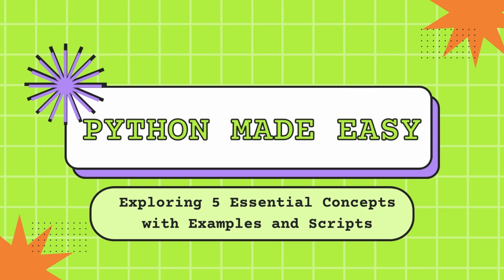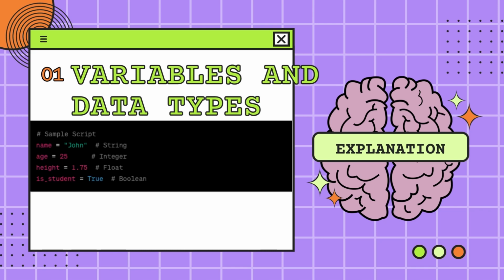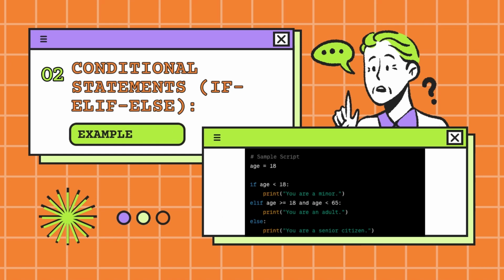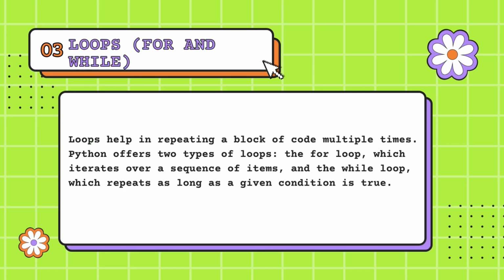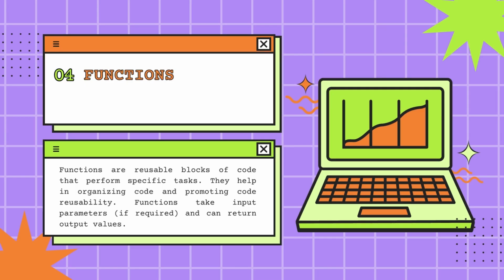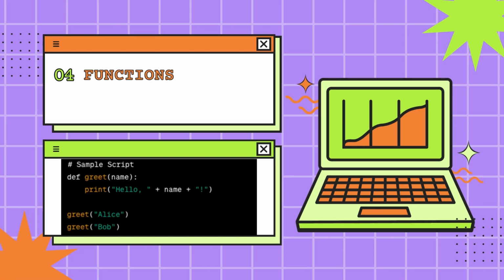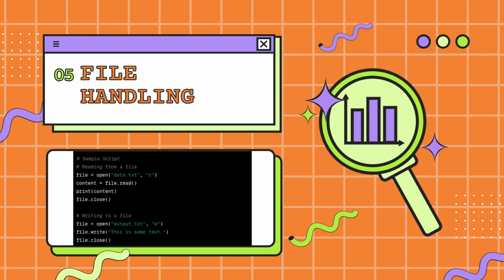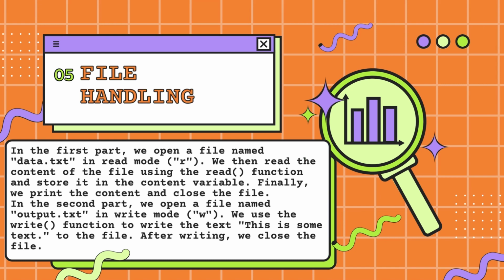Python Made Easy - Exploring 5 Essential Concepts with Examples and Scripts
If your aspiration is to become a versatile developer proficient in writing Python code, it is crucial to grasp these five fundamental Python concepts. In this video, I'll delve into these key concepts, providing a comprehensive breakdown that will empower any aspiring developer. By mastering Python and acquiring these essential skills, you'll elevate your programming abilities to new heights. Get ready to embark on a journey toward Python mastery!

🌐  Tags 🌐
- nerdpython
- Top 5 Python Concepts
- Master Python